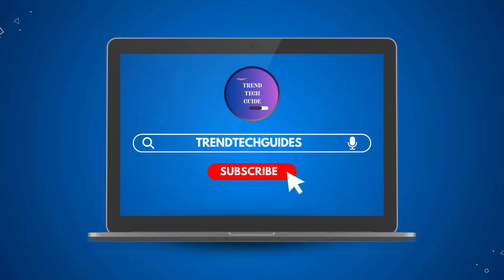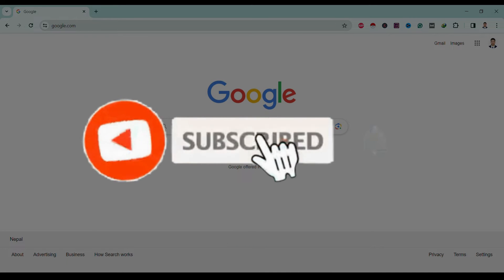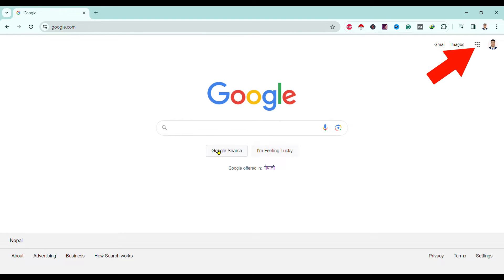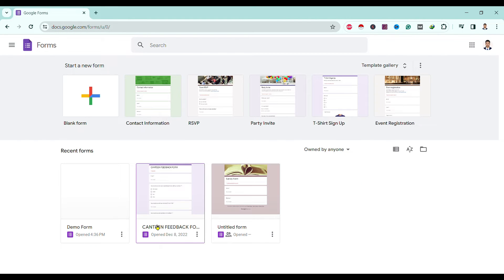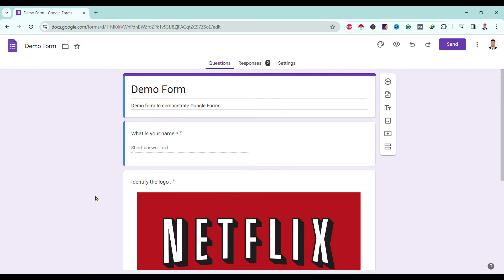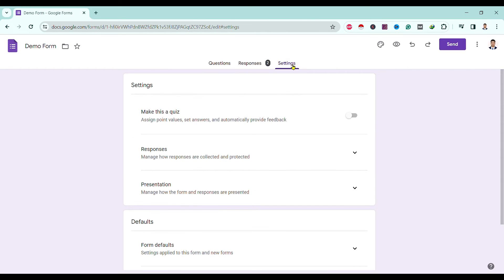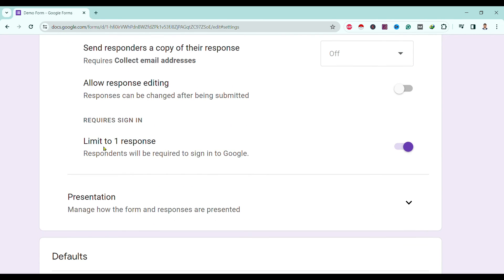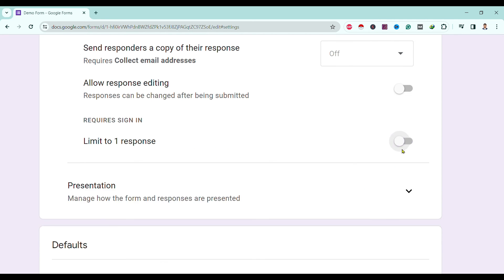How To Allow Multiple Response on Google Forms (Quick Full Guide!)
This video talks about how to allow multiple responses on Google Forms. So, make sure you watch the video till the end and learn the exact steps to allow multiple responses in Google Forms.

👉 Explore more!